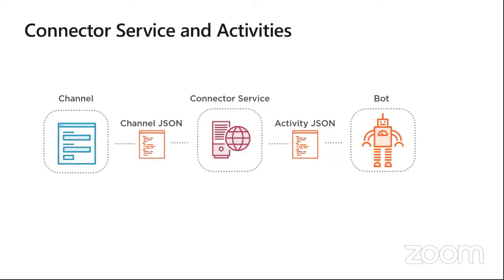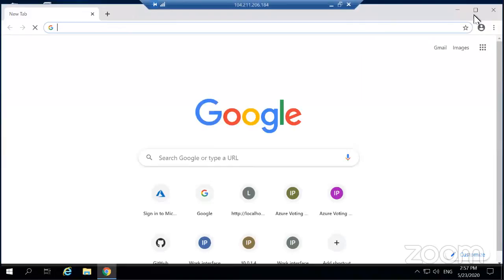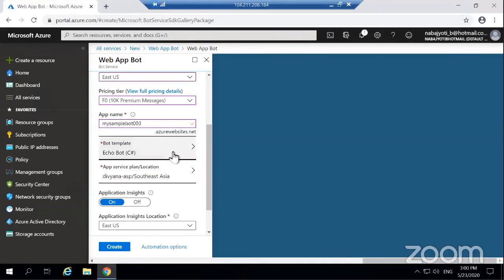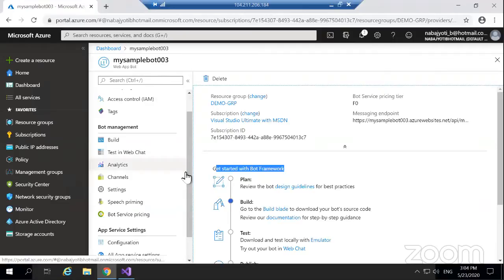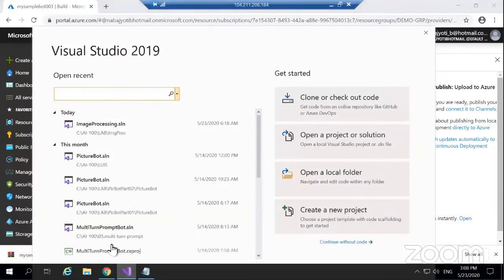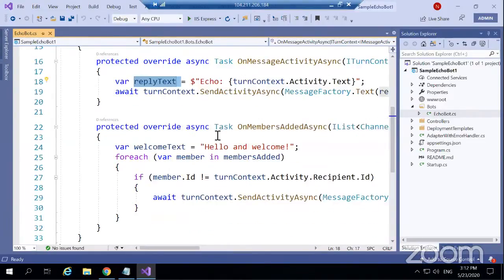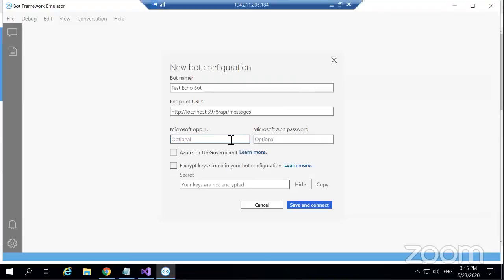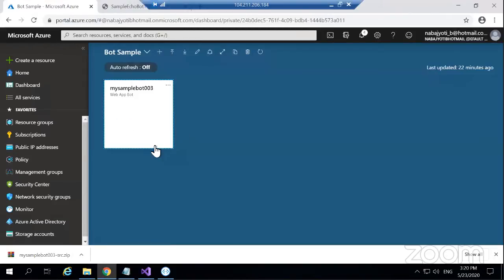Online Meetup: Conversational AI – Building Chatbots using the Bot Framework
Here are a few Learning materials which would help you to upskill your Knowledge & Skills
Azure Bot Service - skll.in/aionazure5
Immersive Reader - skll.in/aionazure6

About AI on Azure Online Meetup Series

A series of 4 Webinars are planned to evangelize Artificial Intelligence (AI) on Azure. Even if you are a beginner without any prior knowledge related to AI, do not worry; We have got your back. We will be starting the series from basics of AI on Azure and will end with How to Deploy AI on Azure along with tons of Developer Content to upskill your knowledge.

The following topics are to be covered in the AI on Azure Webinar Series:

Kickstart with AI on Azure.
Getting Hands-on with the Azure Cognitive Services.
Conversation AI – building chatbots using the Bot Framework.
Building Custom ML Model using Azure ML Studio.